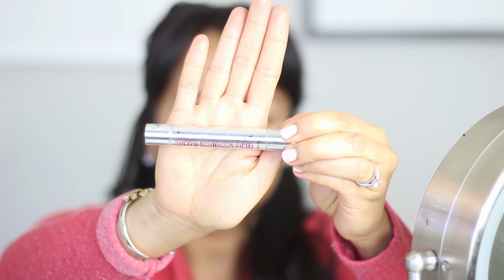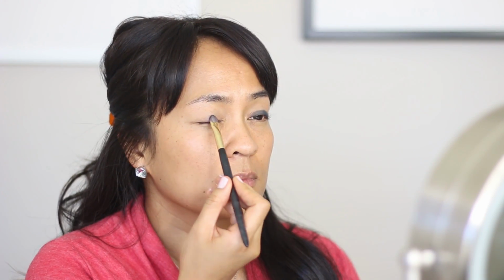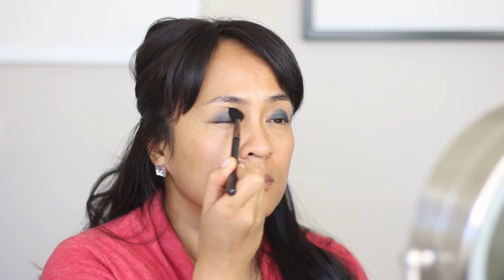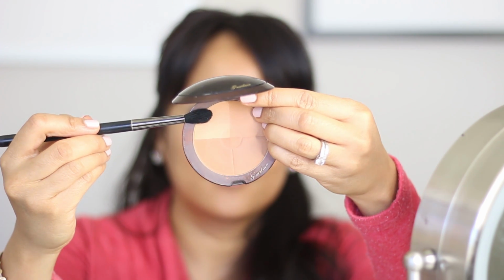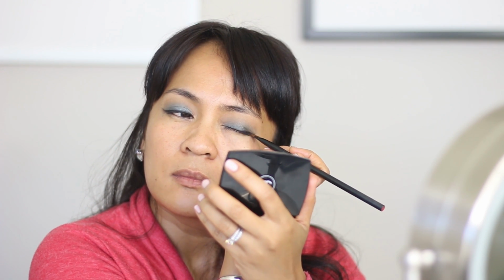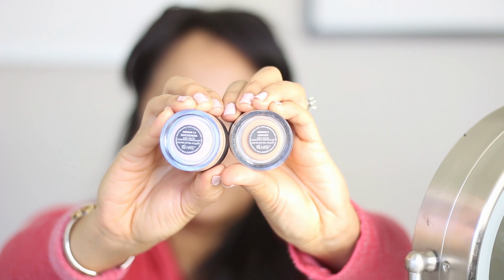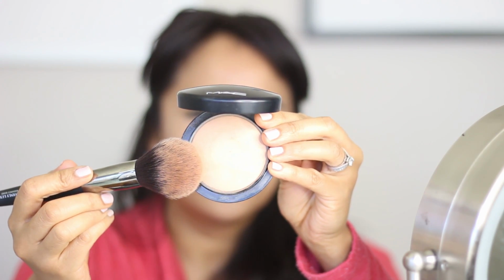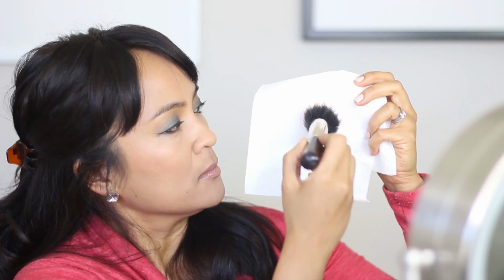Get Ready With Me: A Chanel Winter Makeup Look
*** More down here ***

Hello, is this thing on? Yes? No? Yes? I think I see the red dot...

It was a little weird filming this video because...I haven't put my makeup on in front of the camera in a long time, and I had to re-remember all of the little technical/secret squirrel details like to check your nostrils before you turn on the camera because of renegade boogers...

Hey, just keeping it real! :)

So, this is a Chanel winter makeup look -- nothing too fancy, but a little fancier than I'd wear to just chill on the couch. I did silvery blue eyes with a soft dainty wing, pink cheeks and nude lips.

The video is totally informal, and I glossed over some parts. It's not a tutorial, but if you have any questions about anything I did, hit me up in the comments.

Chanel Stylo Yeux Waterproof Eyeliner in 88 Noir Intense

NARS Soft Matte Complete Concealers in Macadamia (under eye) and Ginger (cheeks and chin)

On my nails I’m wearing Le Vernis Velvet Nail Colour in Pink Rubber

I used to feel that, especially if I'm going to sit in front of the camera for a video, I had to do everything in my makeup perfectly, but you know what? Life happens. This isn't a perfect makeup look, but it's realstic for me and what I wear now. I don't have the patience anymore to layer three different shades of brown in the crease just to run errands around town. This is just a simple look that represents what I like right now, which is slightly polished makeup that isn't too involved.

Your friendly neighborhood beauty addict,

Karen